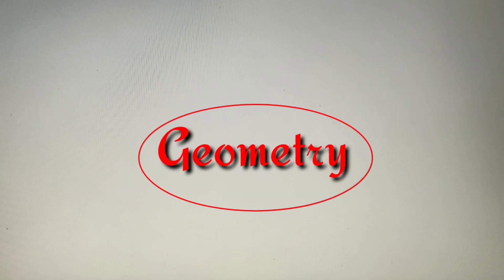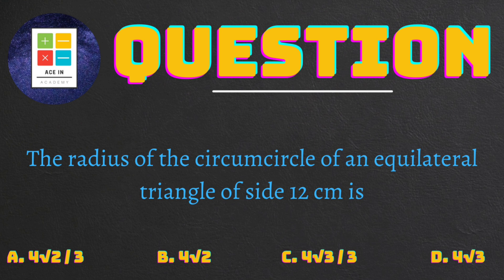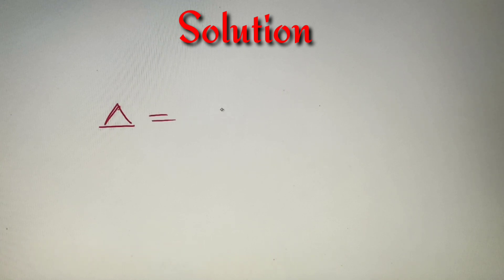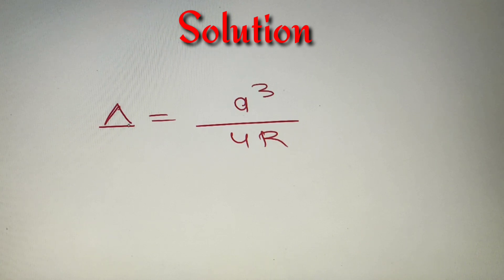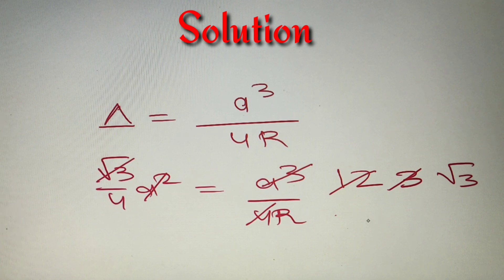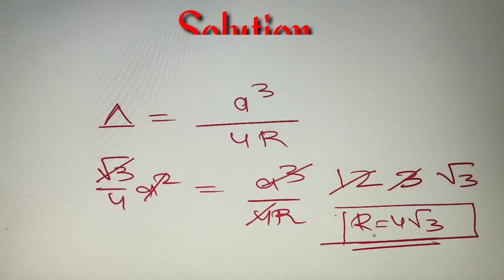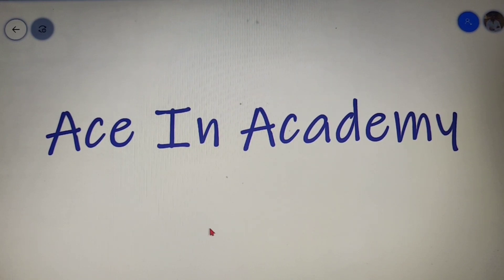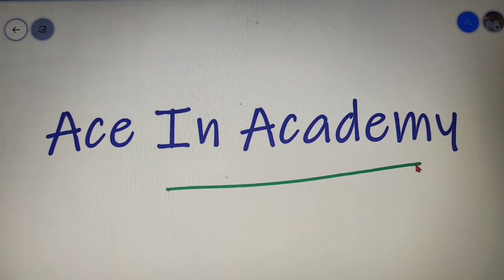Can you find the circumradius ?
Can you solve this problem on geometry by finding the Circum-radius of the triangle.

This is an average level question and practice of such questions is very important for all the entrance exams.

The problem discussed in the video:

The radius of the circumcircle of an equilateral triangle of side 12 cm is

a. 4√3 / 3                     b.  4√2               c. 4√3 /3                 d. 4√3

The complete solution has been discussed in the video.

Practice Question at the end :

If the radius of the largest circle that can fit in a square of area 100 units is x, then find the area of the rhombus whose diagonals are x and 2x.